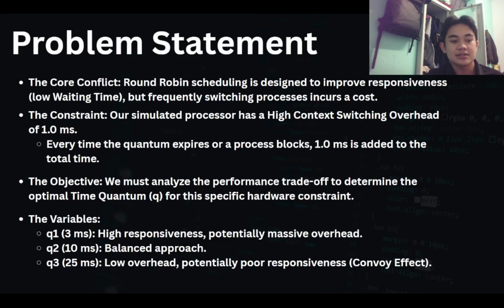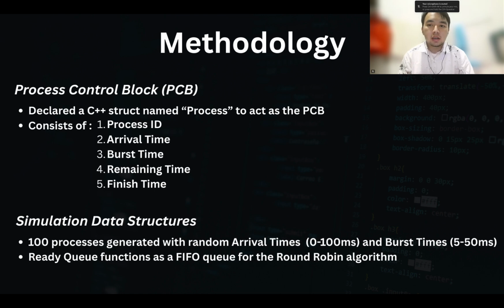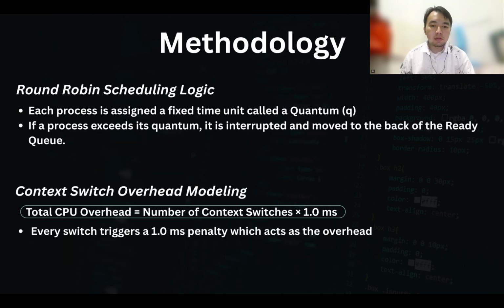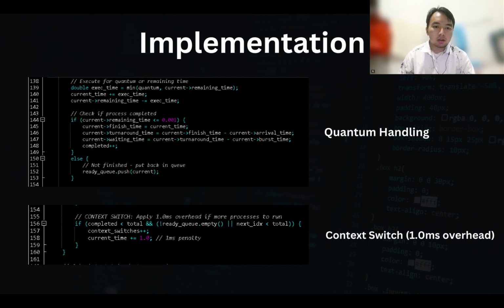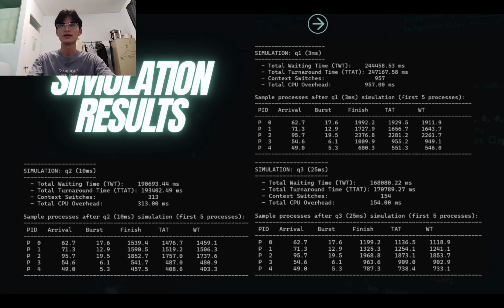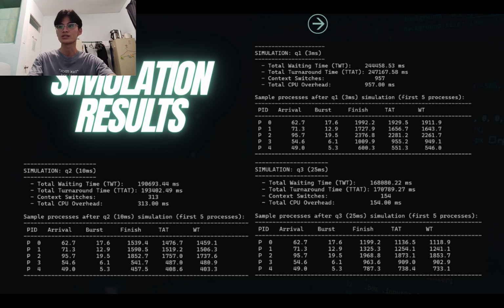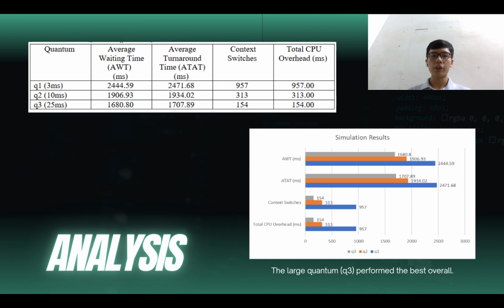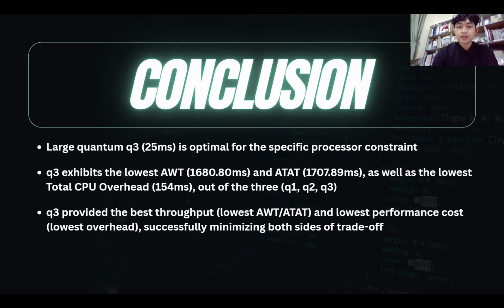Operating System Group Presentation - Group 7 | TMF2234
GROUP MEMBERS:
1) Dylan Yoong Yuk Wen (102522)
2) Gabriel Gerrard Anak Tagong (102578)
3) Eric Brandon Anak Barnabas (102543)
4) Sii Jong Ming (106335)
5) Wan Adam Danish Bin Wan Abit (103014)